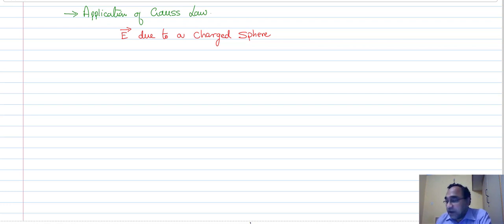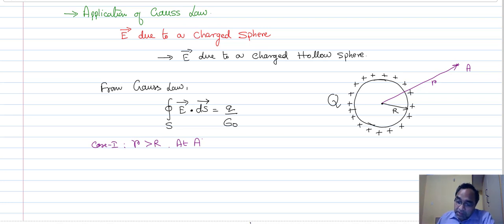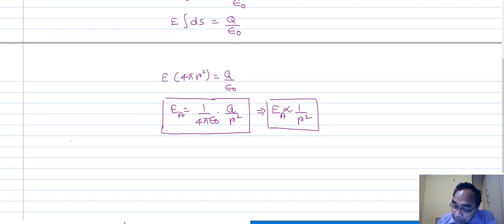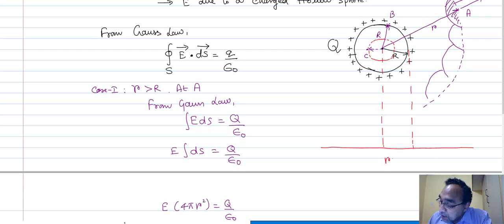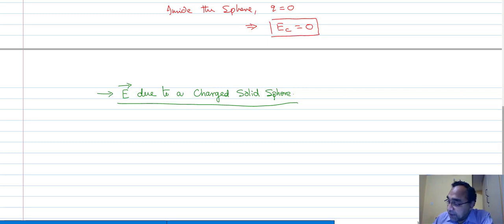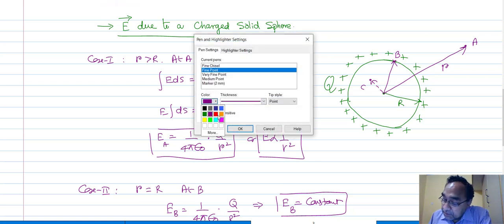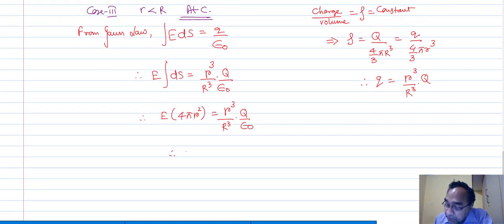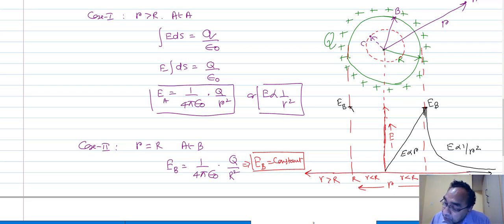Electric field Intensity due to a Charged Sphere. Solid sphere & Hollow Sphere.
This channel contains videos of all Topics in Physics that are in the syllabus of NEET & various other Medical Entrance Exams. It also contains videos of Numericals from all the topics in Physics that finds a place in Entrance papers.